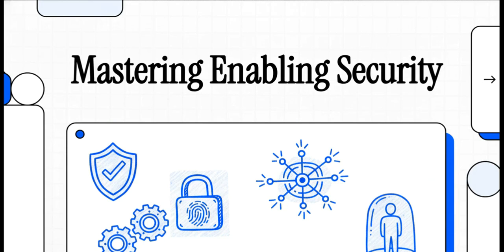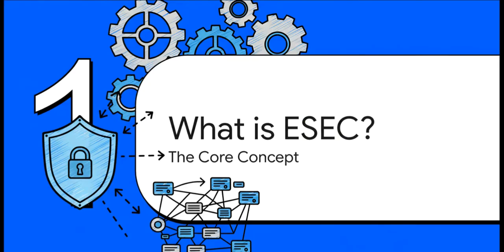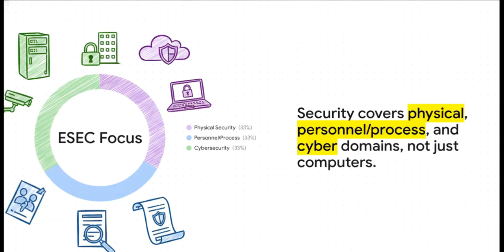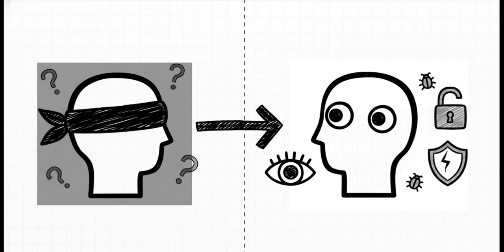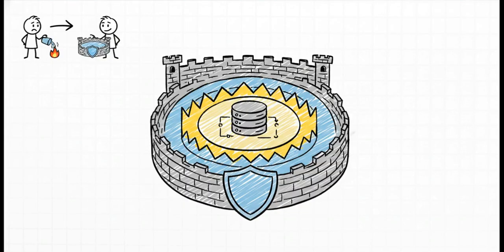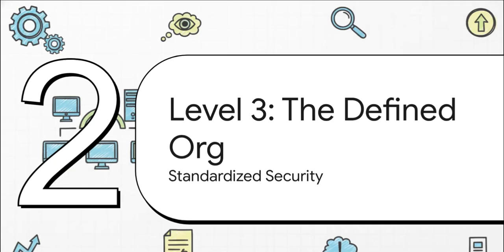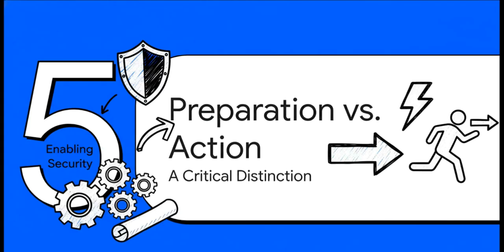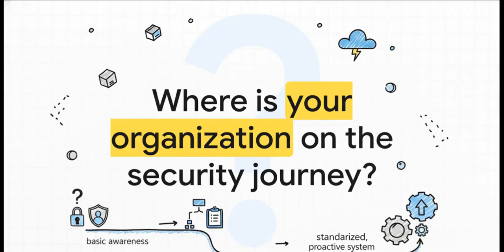CMMI Enabling Security English